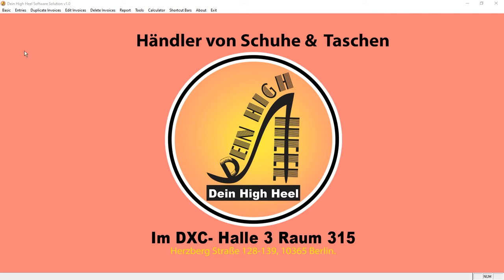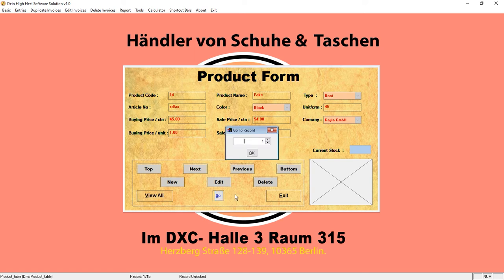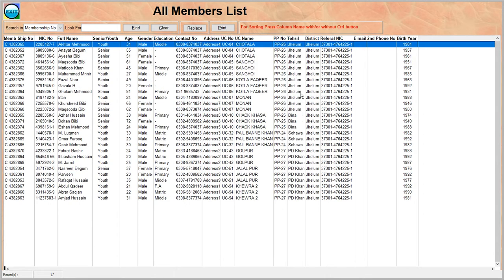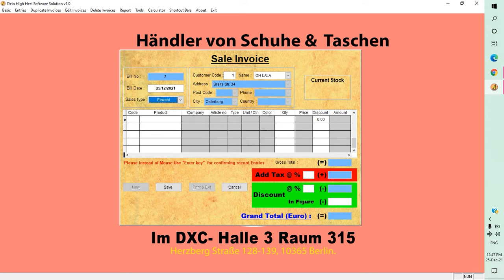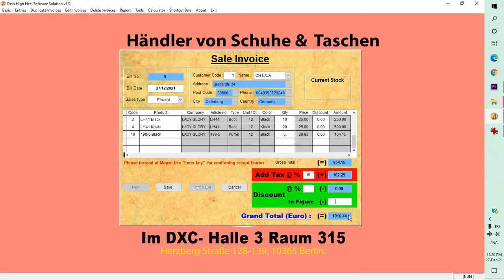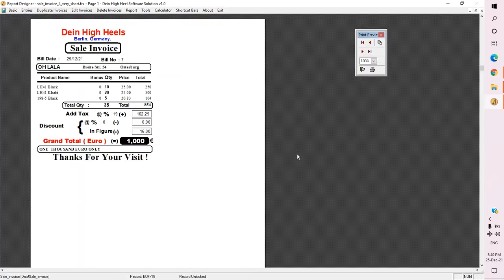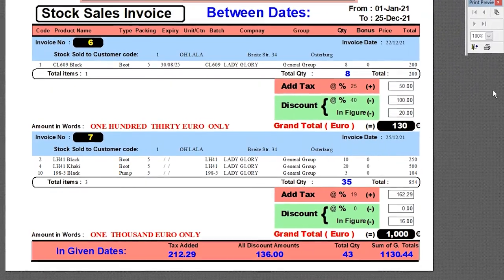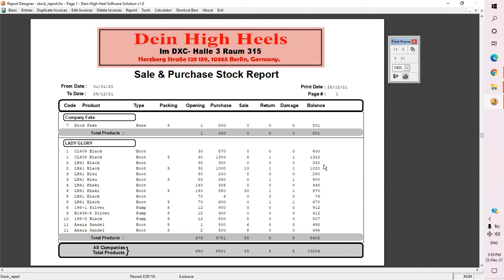Software for "Dein High Heel" Introduction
I am a Software Developer, i have prepared this Software for "Dein High Heels" a Shoe & Bags Selling Business in Berlin, Germany. This Database Software, prepared for making ease in managing business Activities.